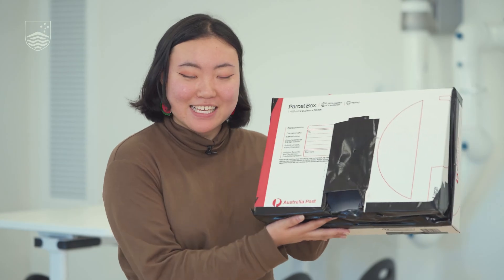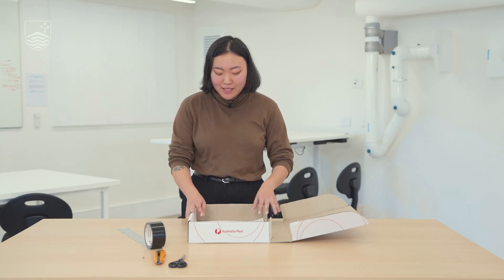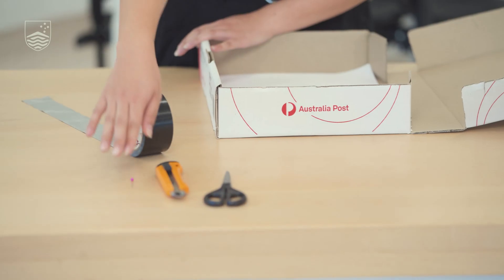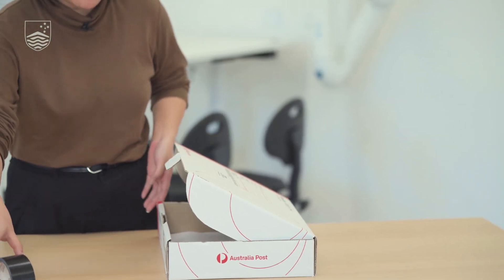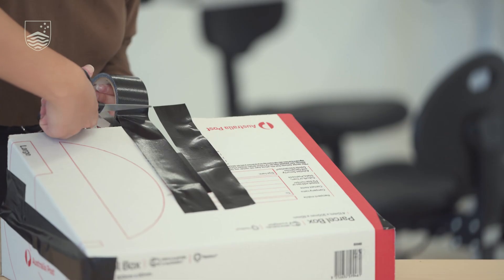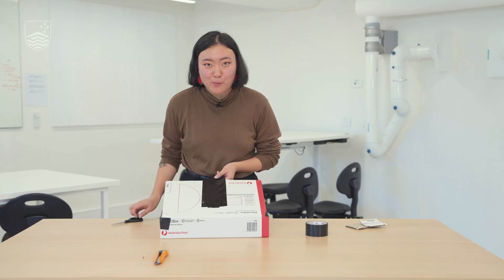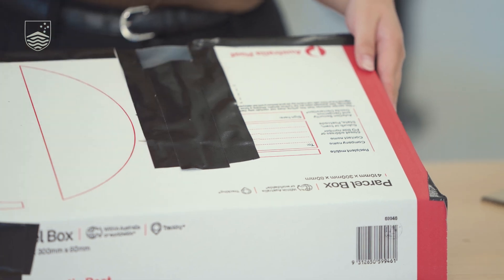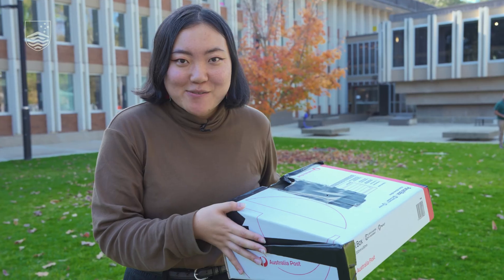How to make your own pinhole camera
ANU student Sandy Ma shows you how to make a simple pinhole camera with a few household items.

Intro 0:00
What you need 0:18
Safety 1:18
First step 1:26
Test outside 2:42
How it works 3:24